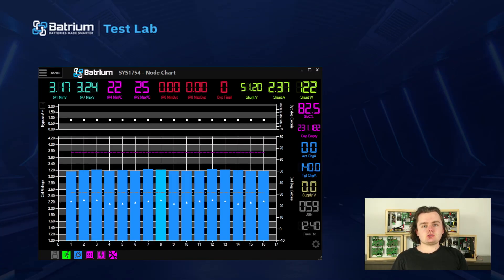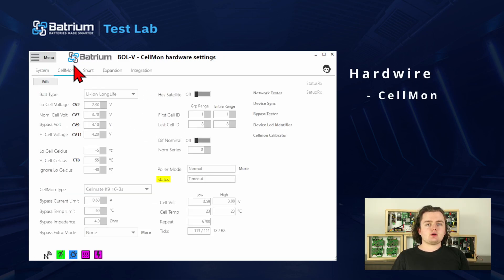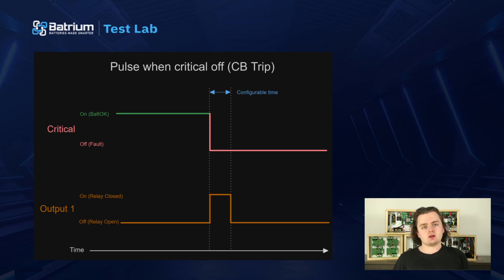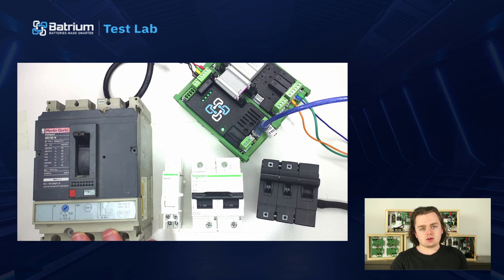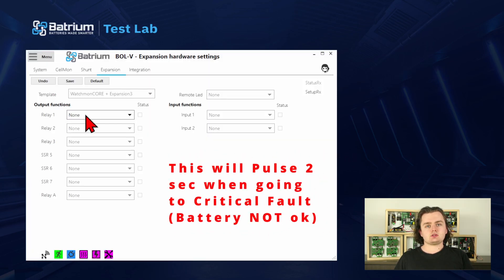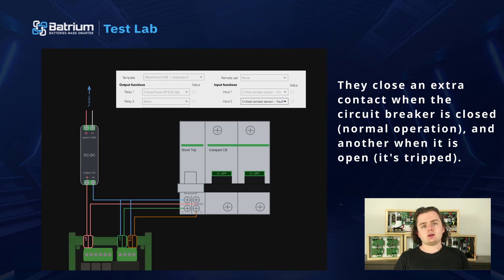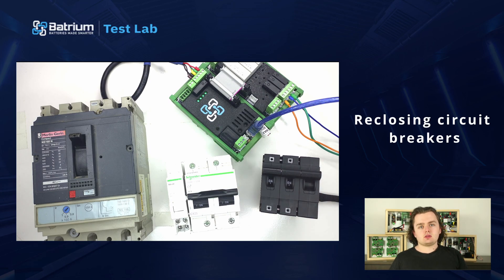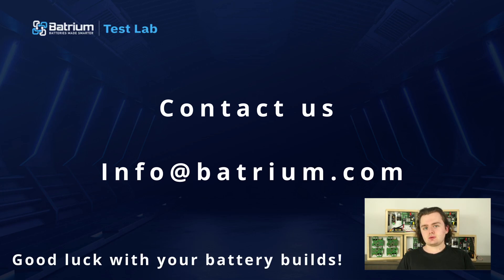How to Use a Circuit Breaker in Your Batrium System